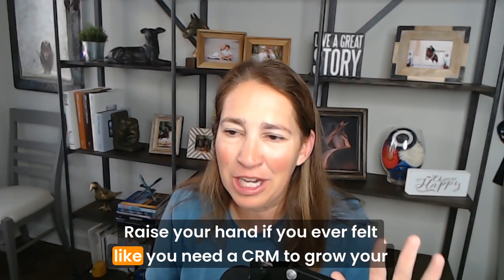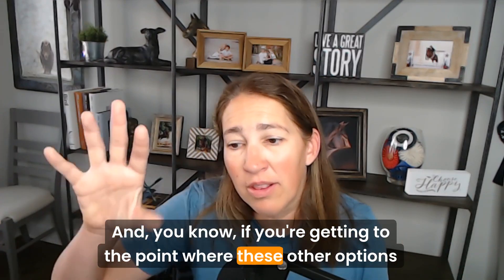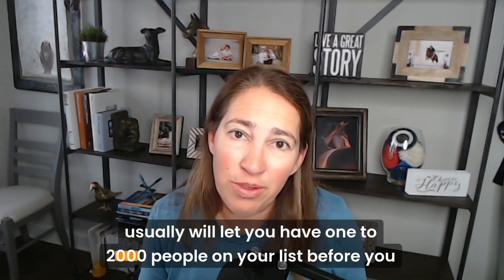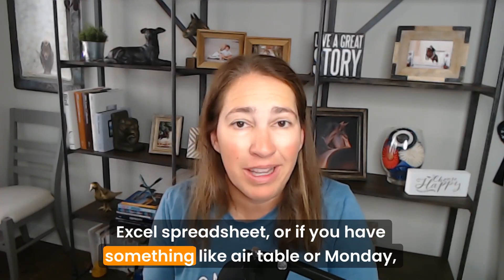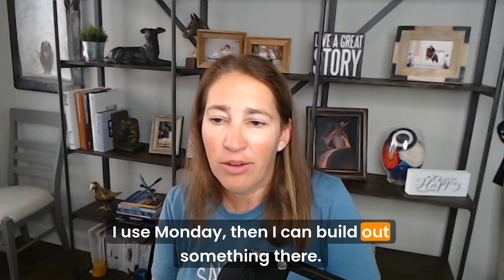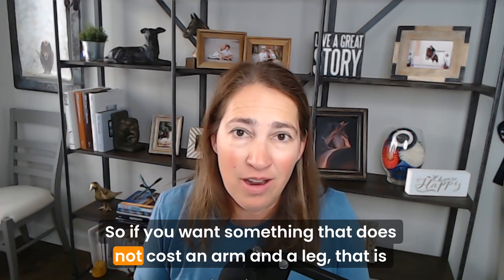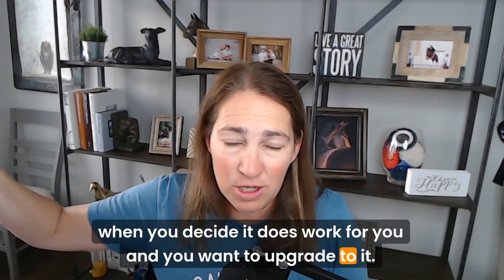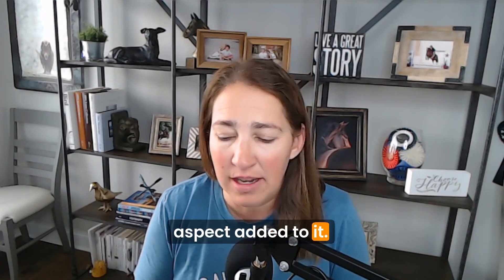Why You May Not Need a CRM - Freedom Focus Photography Podcast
269 - Raise your hand if you've ever felt overwhelmed by the idea of setting up a CRM for your photography business.

In this episode, Nicole shares why you might not need one after all—and how simple, effective alternatives can help streamline your workflow and keep you focused on what you love: creating beautiful images for your clients.

What to Listen For:

🐾What a CRM is and the key features it provides.
🐾Why CRMs may not be the best fit for boutique photography businesses.
🐾The essential functions every photographer needs to manage their business.
🐾Free or low-cost alternatives to traditional CRMs.
🐾Best practices for creating client workflows (even with paper checklists!).

CRMs can be powerful tools, but they’re not the only way to keep your photography business organized and thriving. By exploring simple alternatives like spreadsheets or Trello—and hybrid solutions like CloudSpot—you can streamline your workflow without unnecessary stress or expense.

Want to explore Nicole’s favorite tool? Check out this exclusive CloudSpot offer and start simplifying your process today!

Resources From This Episode:

🐾Exclusive offer from Cloudspot.

Are you enjoying the Freedom Focus Photography Podcast? Please leave a rating or a review!